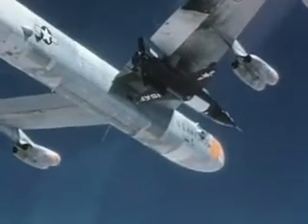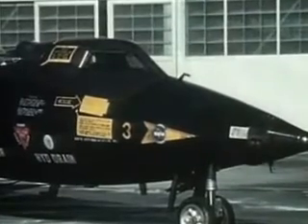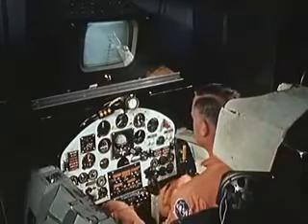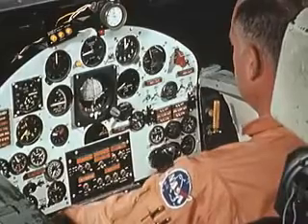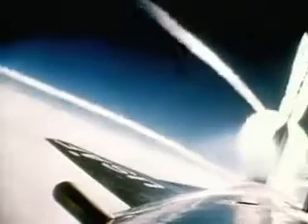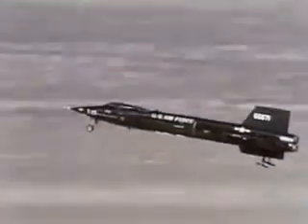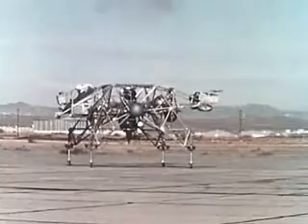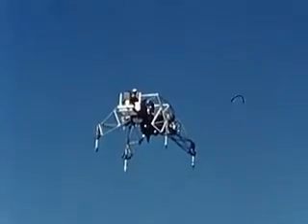The X 15 Era*1956 to 1966*NASA*Dryden Flight Research Center.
AIRBOYD*X-15
Role Experimental high-speed rocket-powered research aircraft
Manufacturer North American Aviation
First flight 8 June 1959
Introduction 17 September 1959
Retired December 1970
Primary users United States Air Force
NASA
Uploaded on Apr 29, 2010
President Obama and President Komorowski Meet with U.S. and Polish Airmen.
The North American X-15 was a rocket-powered aircraft operated by the United States Air Force and the National Aeronautics and Space Administration as part of the X-plane series of experimental aircraft. The X-15 set speed and altitude records in the 1960s, reaching the edge of outer space and returning with valuable data used in aircraft and spacecraft design. As of 2014, the X-15 holds the official world record for the highest speed ever reached by a manned, powered aircraft( 4,520 miles per hour (7,274 km/h).

During the X-15 program, 13 flights by eight pilots met the Air Force spaceflight criterion by exceeding the altitude of 50 miles (80 km), thus qualifying the pilots for astronaut status. The Air Force pilots qualified for astronaut wings immediately, while the civilian pilots were awarded NASA astronaut wings in 2005, 35 years after the last X-15 flight.

Like many X-series aircraft, the X-15 was designed to be carried aloft on, and drop launched from, the wing of a NASA B-52 mother ship, the Balls 8. Release took place at an altitude of about 8.5 miles (13.7 km) and a speed of about 500 miles per hour (805 km/h). The X-15 fuselage was long and cylindrical, with rear fairings that flattened its appearance, and thick, dorsal and ventral wedge-fin stabilizers. Parts of the fuselage were heat-resistant nickel alloy (Inconel-X 750).The retractable landing gear comprised a nose-wheel carriage and two rear skis. The skis did not extend beyond the ventral fin, which required the pilot to jettison the lower fin (fitted with a parachute) just before landing.

Joseph Albert "Joe" Walker (February 20, 1921 -- June 8, 1966) (aged 45),was an American test pilot with NASA and a member of the U.S. Air Force Man In Space Soonest spaceflight program.

Alan Bartlett "Al" Shepard, Jr. (November 18, 1923 -- July 21, 1998) was an American naval aviator, test pilot, flag officer, NASA astronaut, and businessman, who in 1961 became the second person, and the first American, to travel into space. This Mercury flight was designed to enter space, but not to achieve orbit. Ten years later, at age 47 the oldest astronaut in the program, Shepard commanded the Apollo 14 mission, piloting the lander to the most accurate landing of the Apollo missions. He became the fifth and oldest person to walk on the Moon, and the only astronaut of the Mercury Seven to walk on the Moon. During the mission, he hit two golf balls on the lunar surface.
The National Aeronautics and Space Administration (NASA) is the agency of the United States government that is responsible for the nation's civilian space program and for aeronautics and aerospace research.

President Dwight D. Eisenhower established the National Aeronautics and Space Administration (NASA) in 1958 with a distinctly civilian (rather than military) orientation encouraging peaceful applications in space science. The National Aeronautics and Space Act was passed on July 29, 1958, disestablishing NASA's predecessor, the National Advisory Committee for Aeronautics (NACA). The new agency became operational on October 1, 1958.
Dwight David "Ike" Eisenhower, October 14, 1890 -- March 28, 1969) was the 34th President of the United States from 1953 until 1961. He was a five-star general in the United States Army during World War II and served as Supreme Commander of the Allied Forces in Europe; he had responsibility for planning and supervising the invasion of North Africa in Operation Torch in 1942--43 and the successful invasion of France and Germany in 1944--45 from the Western Front. In 1951, he became the first supreme commander of NATO.